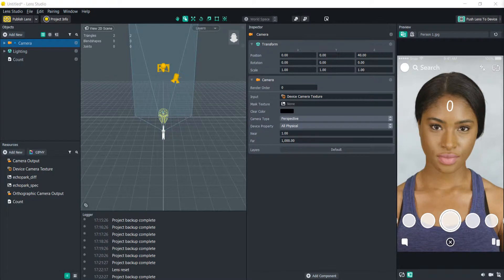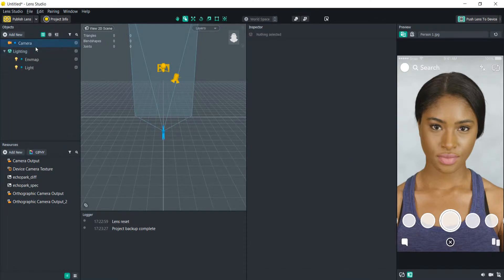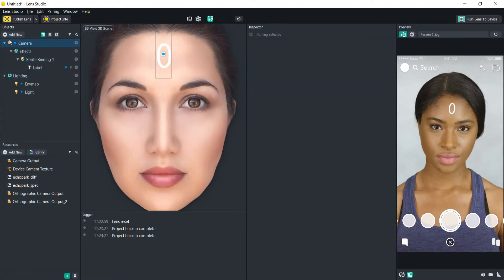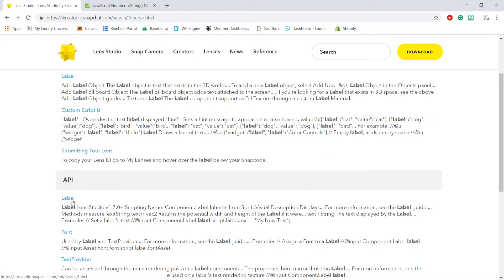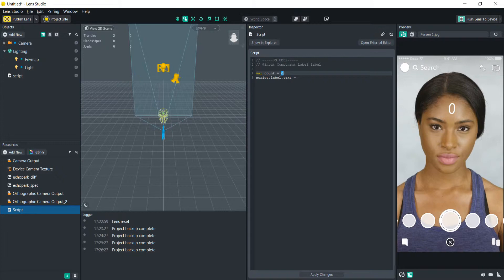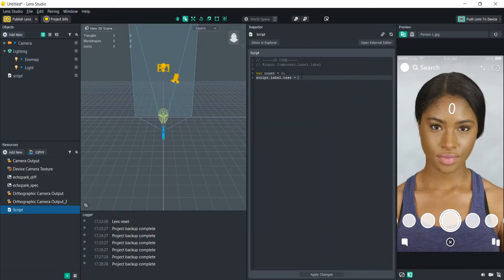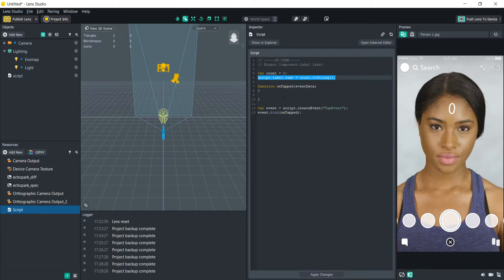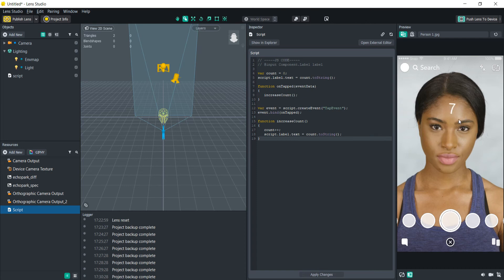Lens Studio Tutorial: Creating a dynamic count or score using Javascript and the Text Label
In this tutorial we will learn how to add a count to your lens by using the toString() function in javascript! With this, you can add a score to your lens or dynamically change the count number on whatever trigger you want!